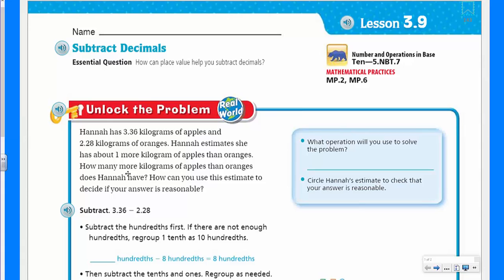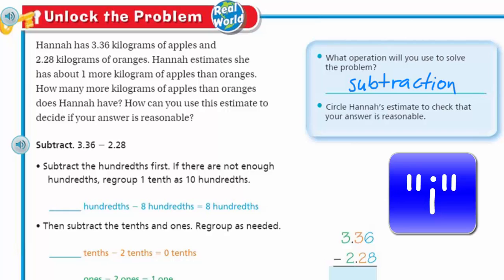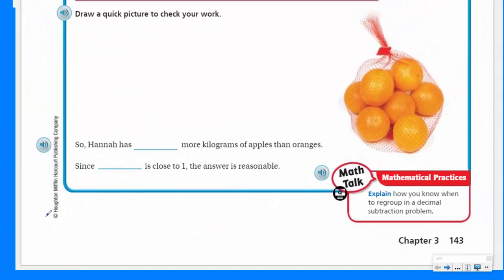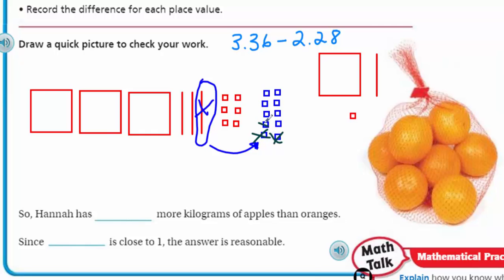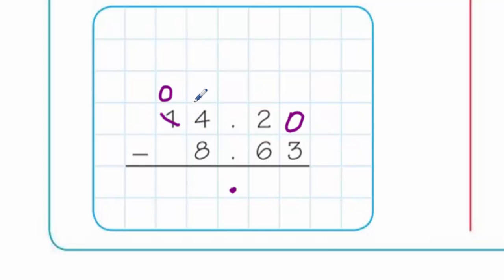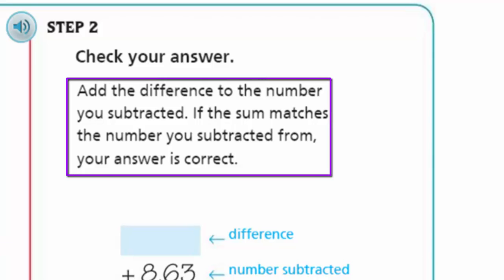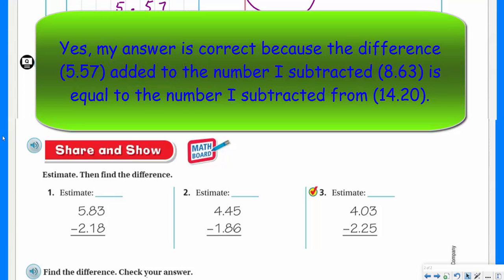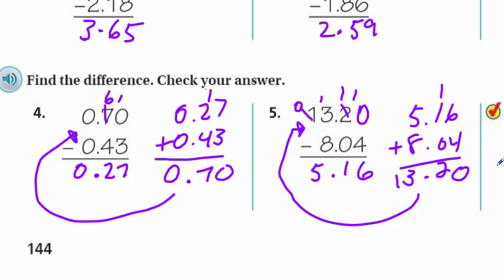Go Math 5th Grade Lesson 3.9 Subtract Decimals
This Go Math video covers the subtraction of decimals both by the use of base-ten blocks and the standard algorithm. In addition to modeling the subtraction of decimals, I demonstrate how a "difference" can be checked by addition.